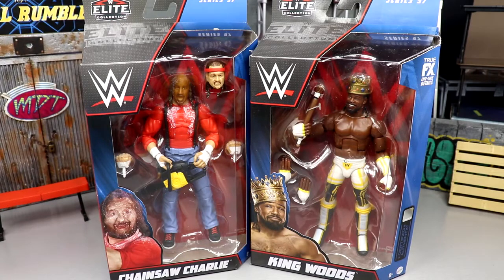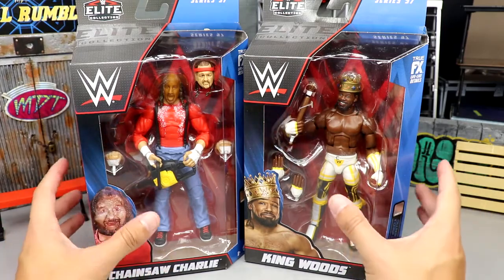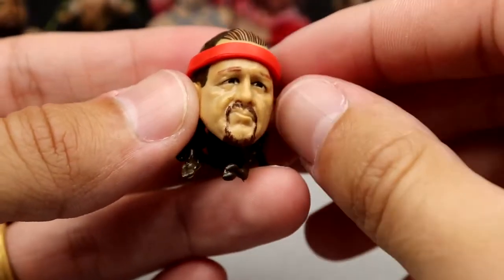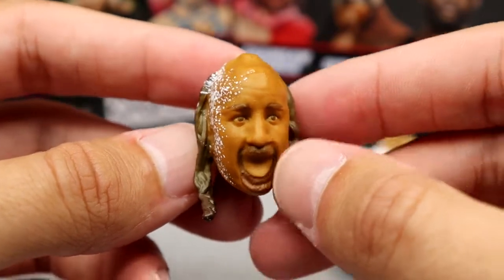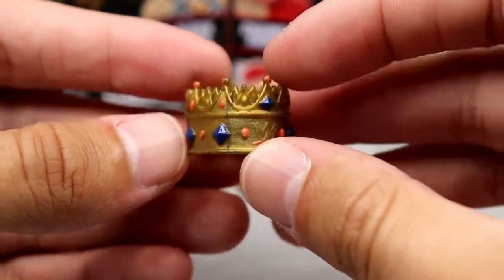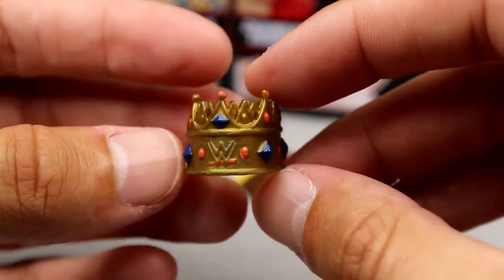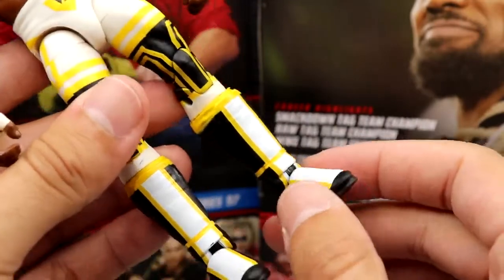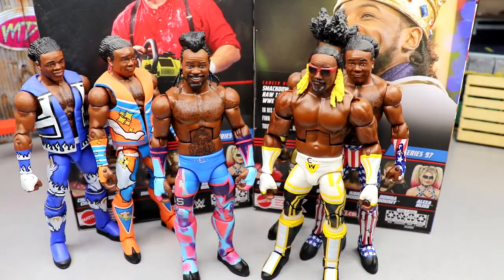WWE ELITE 97 CHAINSAW CHARLIE & KING WOODS FIGURE REVIEW!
WWE Elite 97 Omos Alexa Bliss Ronda Rousey Sheamus Chainsaw Charlie Xavier Woods King Woods action figure review new wwe figures 2022 wwe elite series 97 If you guys enjoyed the video dont forget to hit that LIKE button & subscribe for more EPIC WWE Figure related videos! Welcome to the home of the BEST WWE figure videos here on YouTube! We do a ton of CUSTOM WWE elite figures, as well tips,tricks, and our very own WWE figure show! GET ALL YOUR EPIC WWE FIGURES AT WRESTLINGFIGURES.COM! GET YOUR WWE ACTION FIGURE LOCKER ROOM & BACKDROPS OVER AT EXTREME-SETS.COM!